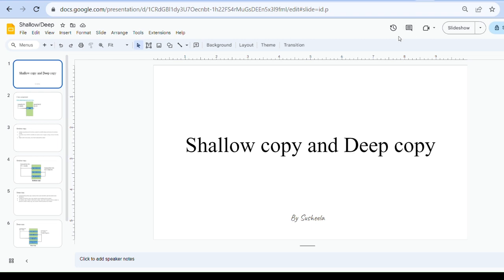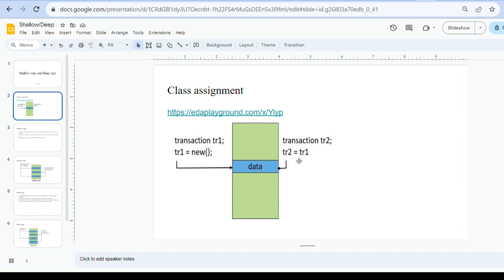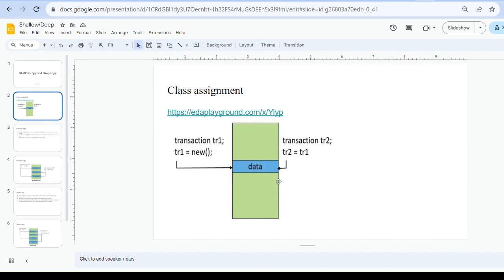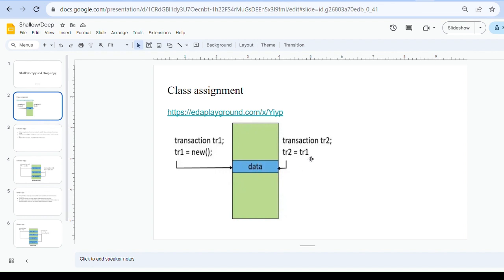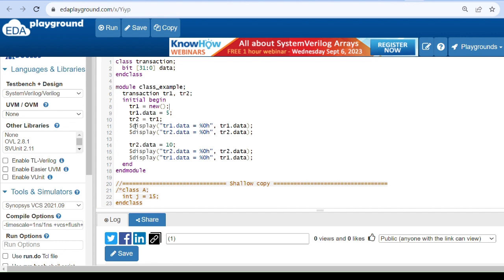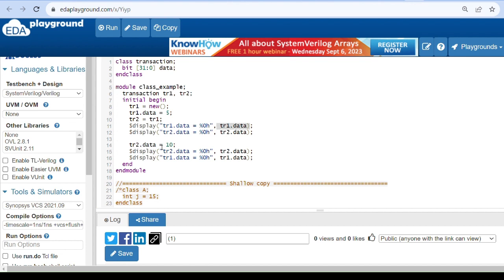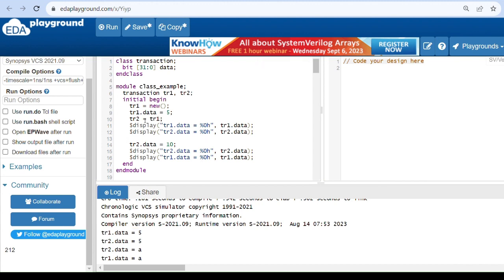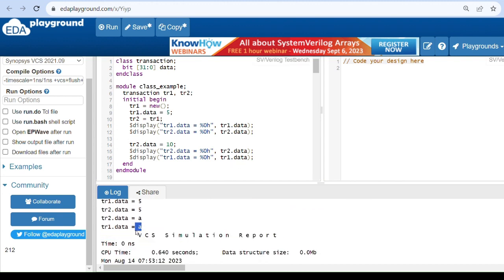Class assignment in system verilog | Classes in systemverilog | system verilog OOPs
Topics covered in the video is system verilog Class Assignment
Before going to understand Shallow copy and deep copy we need to know the class assignment
Discussed class assignment with the help of code.
0:20 Class assignment theory
3:08 class assignment code